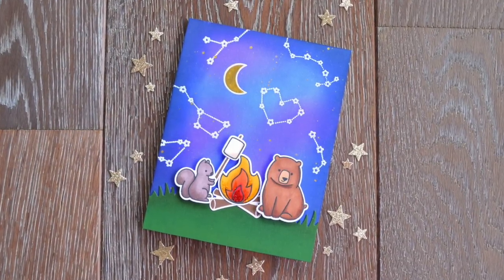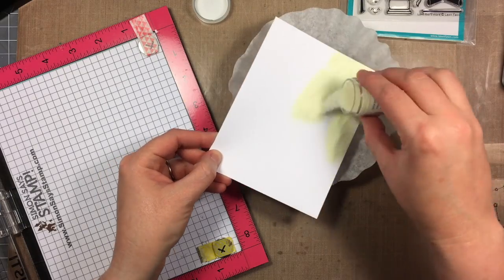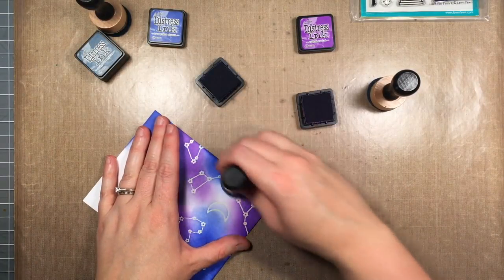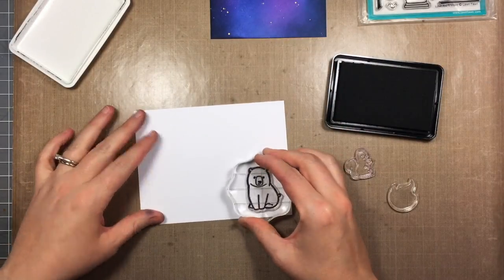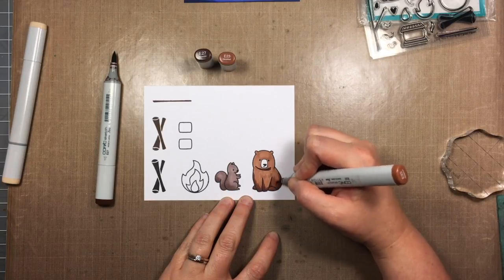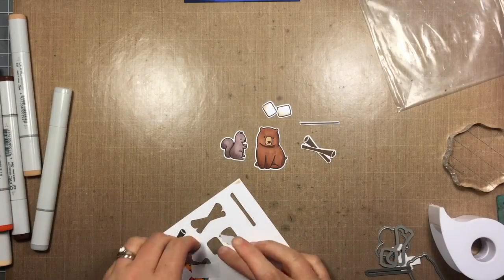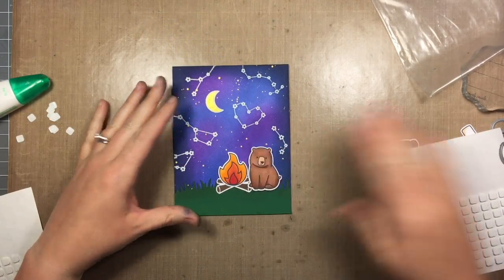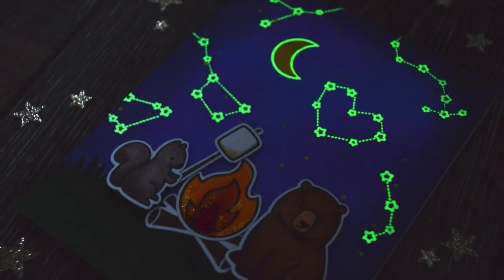How to make a card that glows in the dark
to see our products, more ideas and inspiration! In this video, Lawn Fawn Design Team member Chari shows us a fun technique to create a glow in the dark card! She will use Love You S'more and Upon a Star to make a camping themed card with glowing constellations!